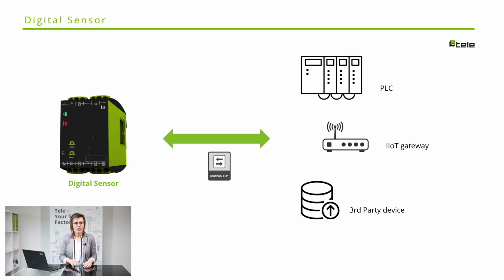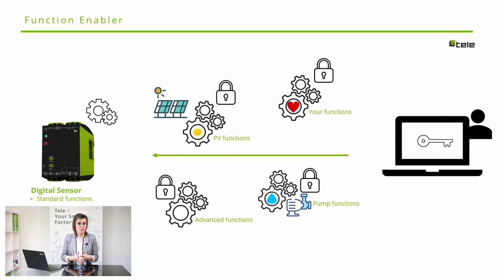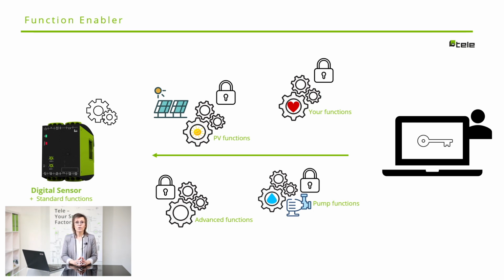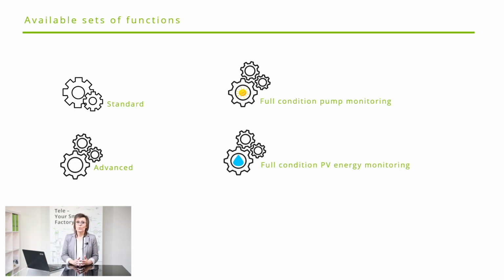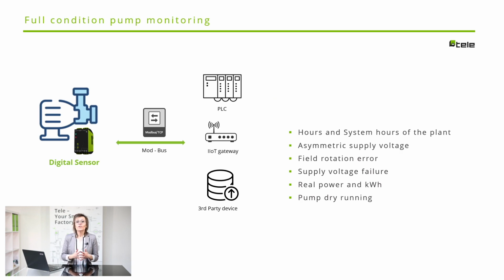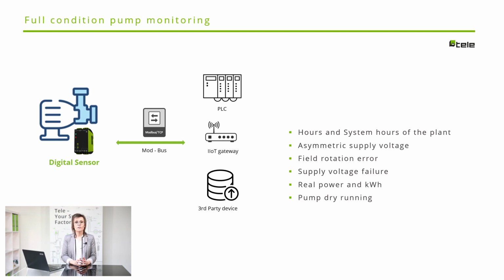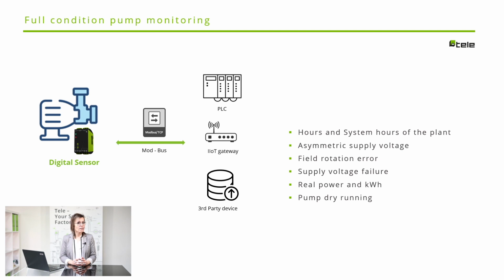TELE develops the digital sensor - G-Sense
TELE is currently developing a new digital sensor that will support IIOT and AI systems with high-resolution real-time values in the future. RMS values and intelligent analytical data, which can only be produced in real time, are directly generated from signal waves by the digital sensor and provide valuable information data from plants and machines.
Why the G-Sense is rather data provider than mere sensor device as explained by our experienced sales engineer Stephanie.